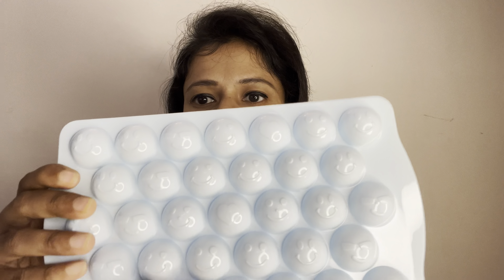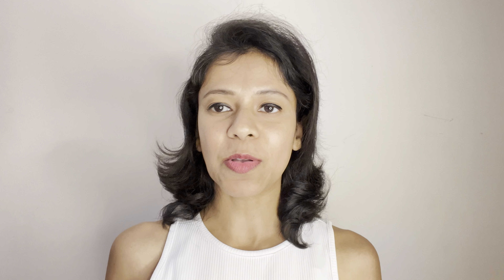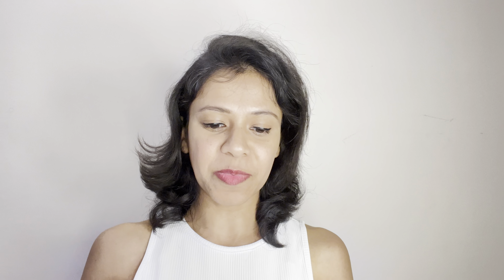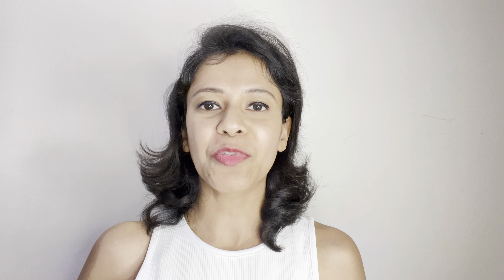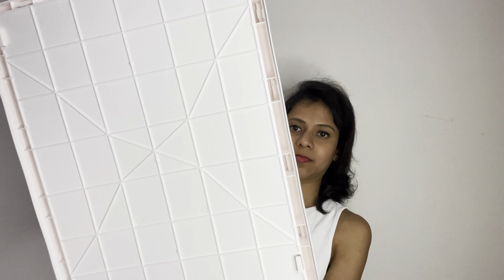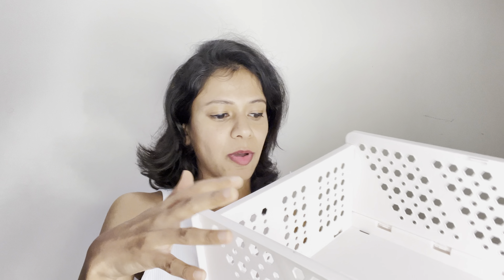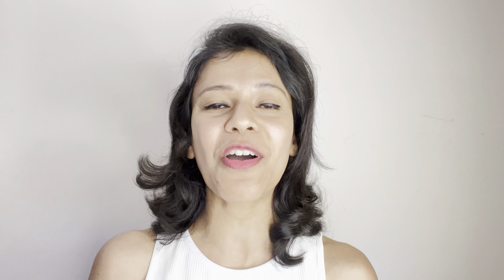AMAZON BEST KITCHEN FINDS HAUL @AmazonInOfficial ll NIKITA BOSE BISWAS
Hello everyone,

Hope you all are doing absolutely great.

Please DO NOT use any pictures or content without my consent. All the content showing here belongs to me (Nikita Bose Biswas).

PRODUCT LINKS:

SAMEZONE Plastic Round Ice Cube Tray,Ice Ball Maker Mold For Freezer,Circle Ice Cube Tray Sphere Ice Chilling Cocktail Whiskey Tea&Coffee Mini Circle Ice Cube Tray 33 Cavity Ice Tray Multi(Pack Of 1)

XML Eggs Tray Plastic Storage Organizer Box Container for Fridge Refrigerator Kitchen Improvement Accessories Item Size of 24 Eggs (Pack of 1)

JIALTO Fridge Storage Containers BPA-Free - ABS Plastic Air Tight Container Set with Time Keeping Feature (3 pcs, 2100ml, 1400ml, 700ml)Ideal Fridge Containers for Storage, Freezer Storage Containers

JIALTO 10 Pieces Clothes Organiser for Wardrobe, Cupboard for Clothes Foldable and Stackable Organizer for Wardrobe Organizer for Home Clothes Organizer Plastic Light Pink

Cif The Original Scrub Daddy Cleaning Scrubber, Scratch-Free Multipurpose Dish Washing & Home Cleaning Pad, Scrubbing Pad with FlexTexture & Odor-Resistant for Kitchen, House & Outside

New Dish Drying mat for Kitchen Water Absorbent mat Drying mat for Kitchen Utensils Large Dry mat for Kitchen Utensils Drying mat Water Absorbent mats for Kitchen Items (40X60)

KC KULLICRAFT Natural Marble Tray for Desktop/Kitchen/Vanity/Bathroom, Stone Organizer Tray for Coffee Table, Plate Holder for Tissues, Candles, Soap, Towel, Plant (10" X 6" Rectangular.

Brezzycloud Freezowarm Glass Warm & Serve Bowl with Lid - 785 ml - Transparent Glass with Color Lid (4-Piece, 785ml)

VOLTURI Fridge Storage Boxes (Pack of 6), Fridge Organizer with Removable Drain Plate Fridge Storage Containers Keeps Fruits, Vegetables, Meat, Fish Fresh Longer 1500 ML Container Box

SHIDHMI 1 PCS Bench Scraper Baking, 6 Inch Grips Dough Scraper Chopper, Dough Cutter Food Scraper Tool, Multi-Purpose Kitchen Cooking Pastry Scraper Knife Scale, Stainless Steel (Black), Standard

Kienlix Plastic Cottonswab Storage Dispenser, Cotton Ball Holder Cotton/Earbud Holder Storage Box, Cosmetics Makeup Storage Holder Box For Women Organizer Container With Lid-(Black) (4 Pack)

Anko 500 ML Glass Measuring Cup | 500 ml Measuring Jar for Kitchen Ingredients | Cooking Accessory | Microwave and Dishwasher Safe Measuring Cups for Accurate Ingredients | Borosilicate Glass

Xoxo
Nikita ❤️